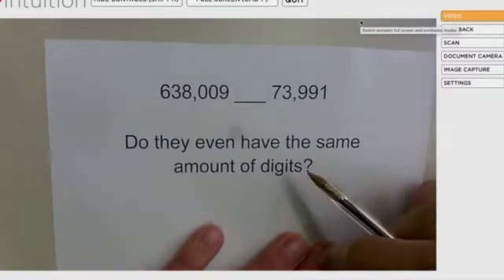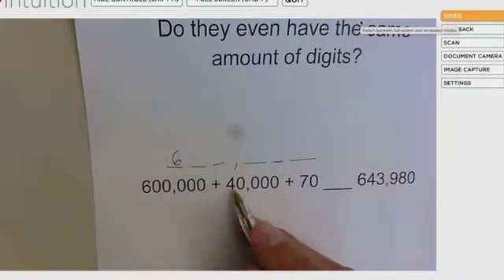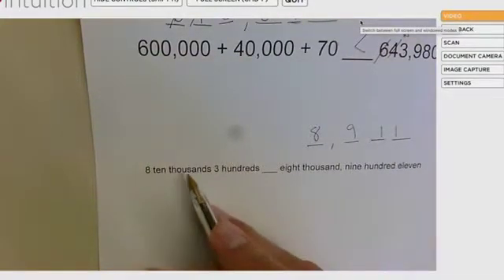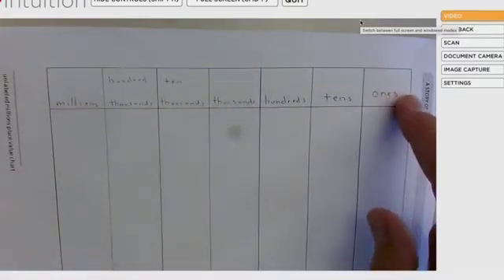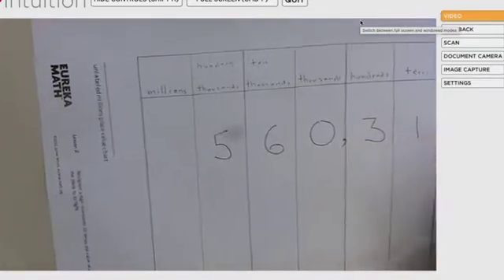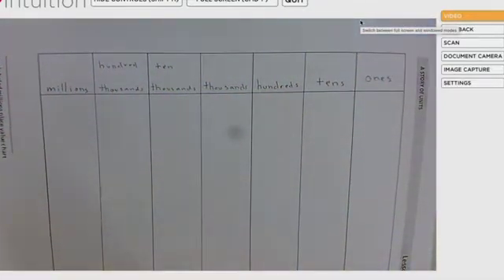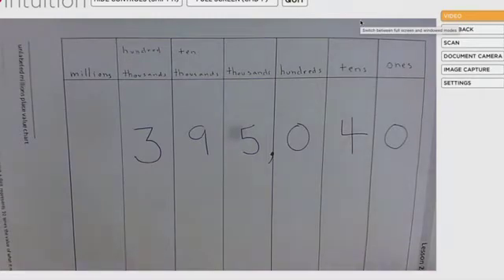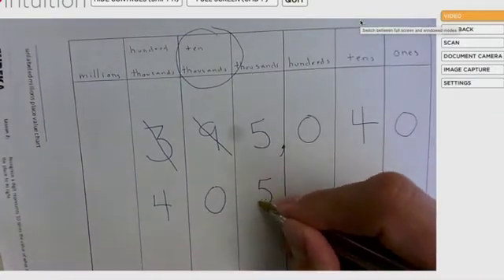Lesson 6 Teacher Video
Here's a cool video about more or less with some BIG numbers!